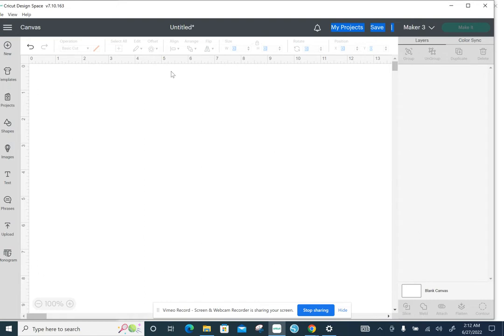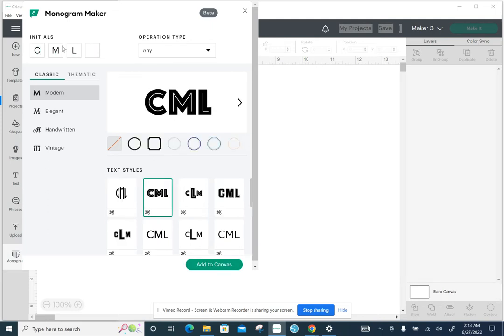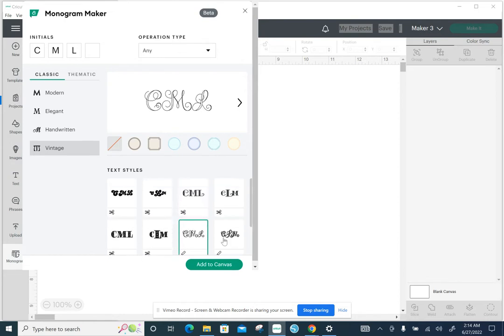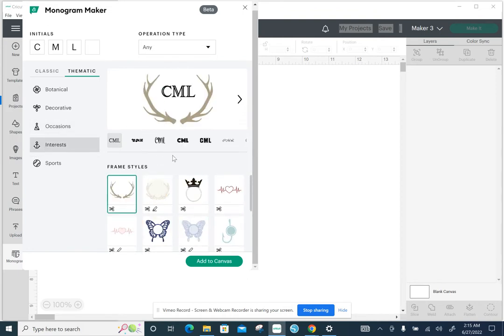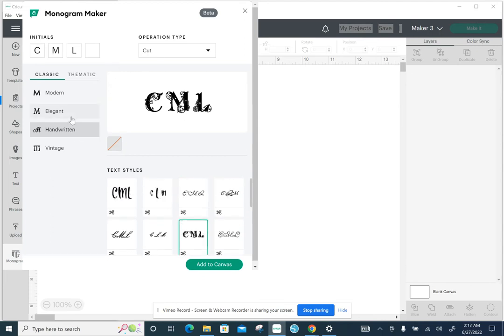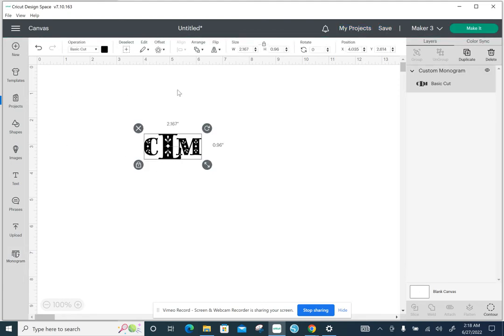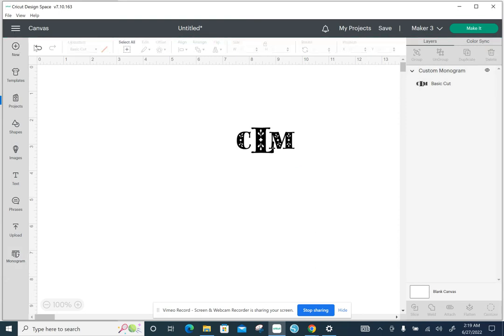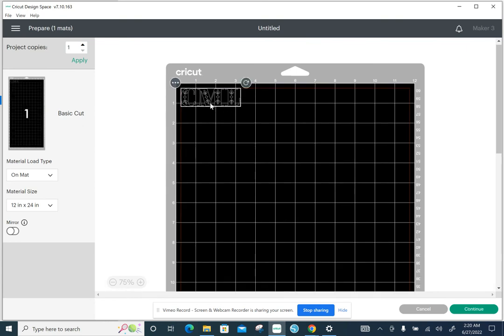Design Space Monogram Tool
Did you see the new Monogram tool that Cricut Design Space developed? It is pretty sweet! Check out this video to learn all about it and how to use it.